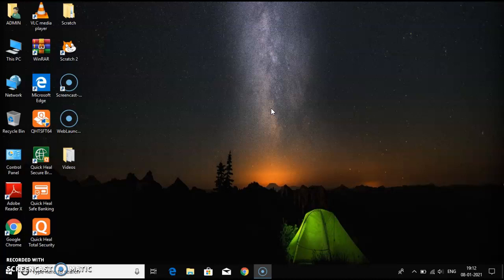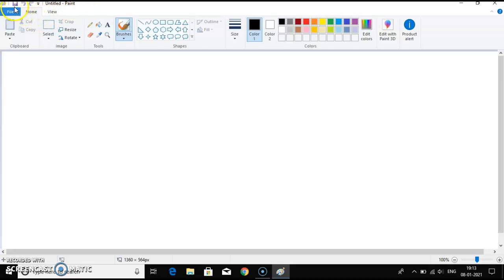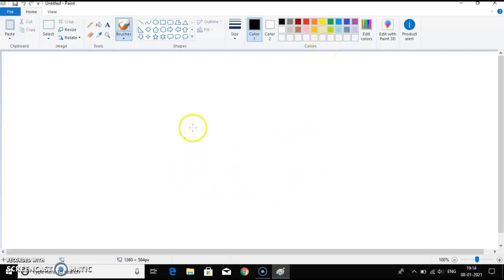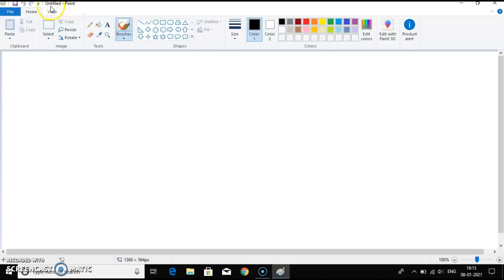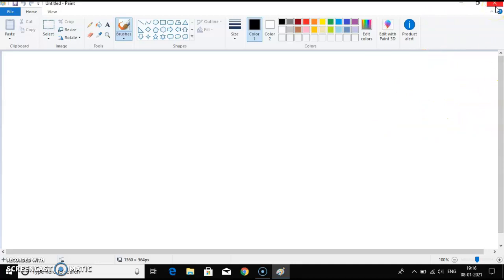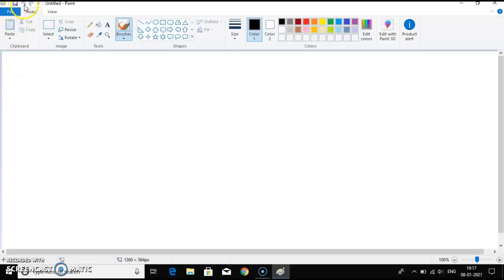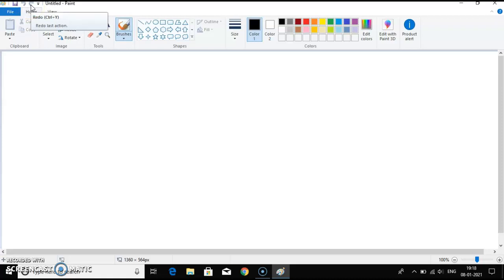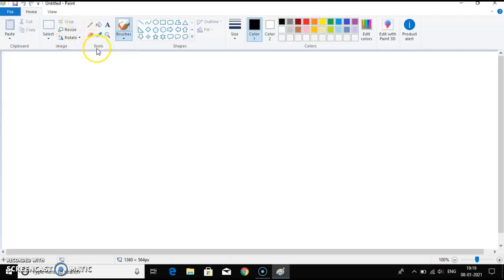Ch - 6 Introduction To Paint Part 1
What is MS Paint? Its Parts